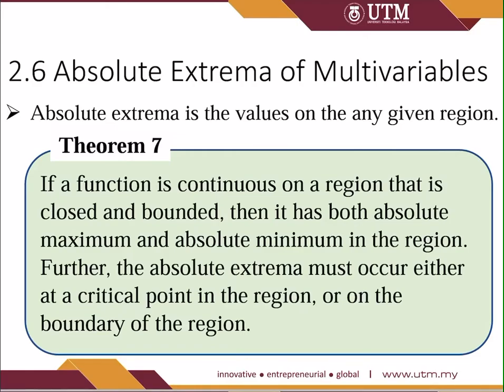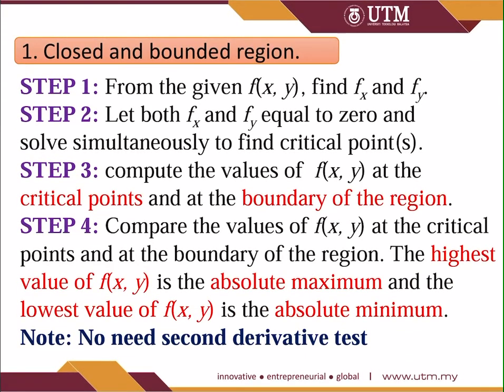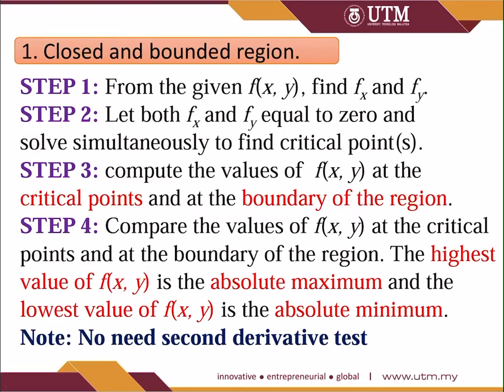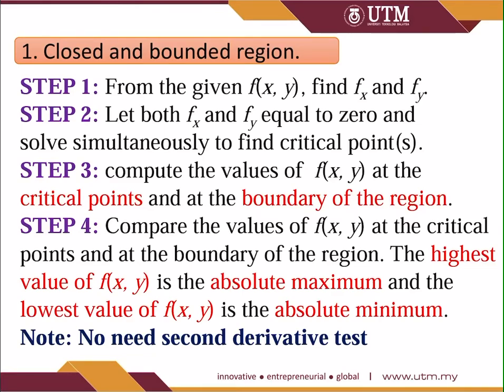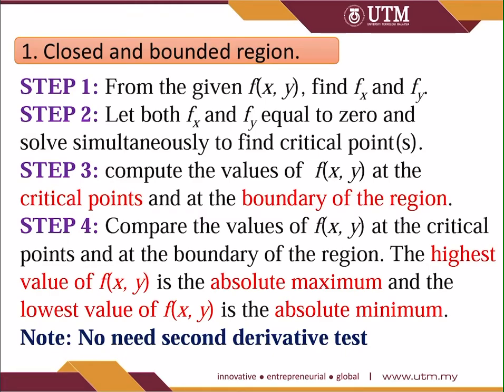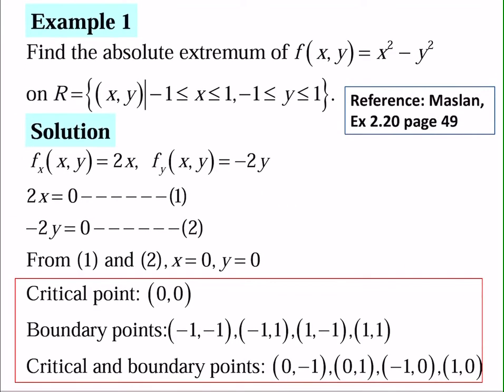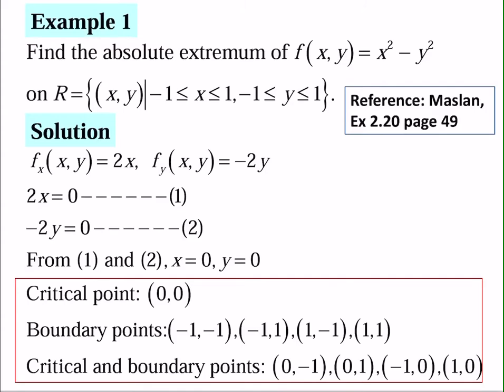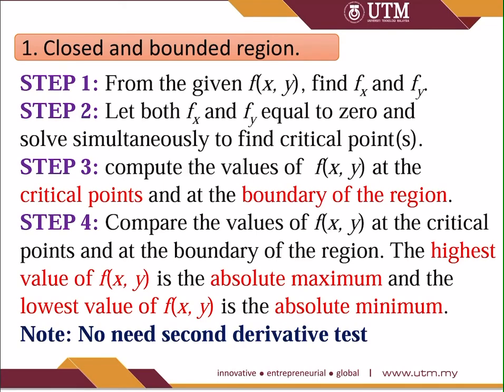Part 16 Partial Derivative: Absolute Extrema - closed & bounded region